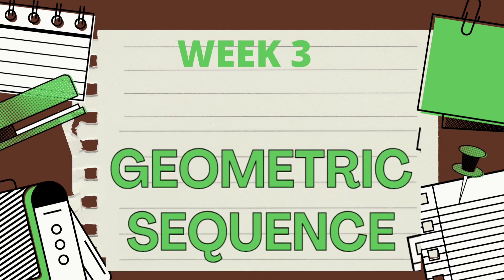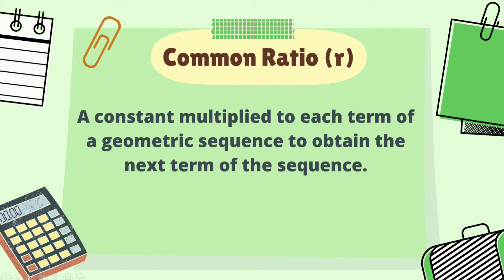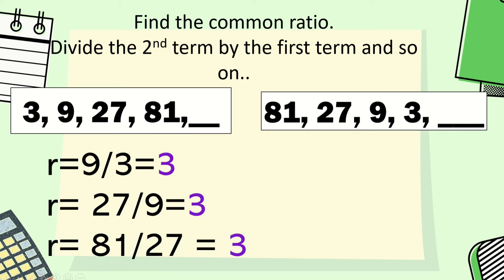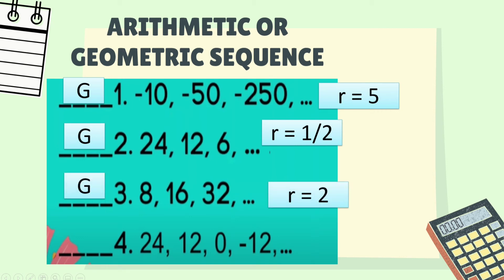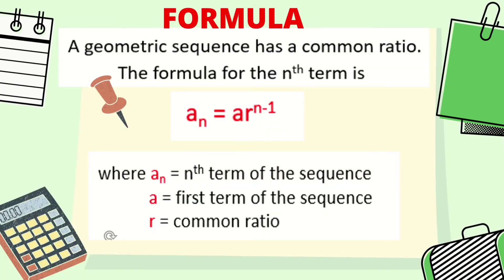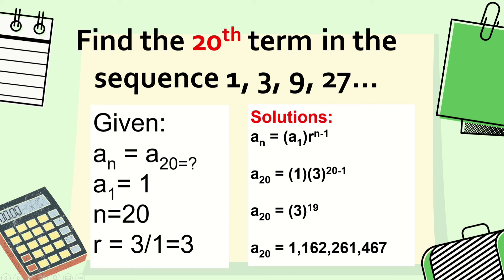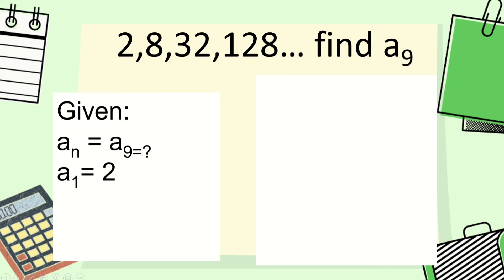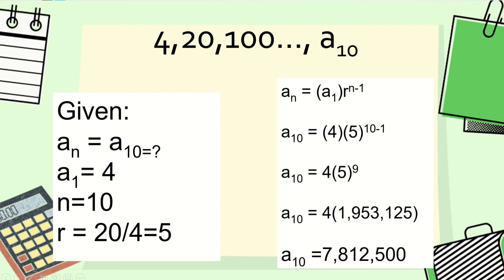Mathematics 10 First Quarter: Lessons 3 and 4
Lesson 3 and 4: Illustrates a geometric sequence;
Differentiates a geometric sequence from an arithmetic
sequence; and
Determines geometric means, nth term of a geometric
sequence and sum of the terms of a given finite or infinite
geometric sequence

credits: Mrs. Mary Joy De Leon